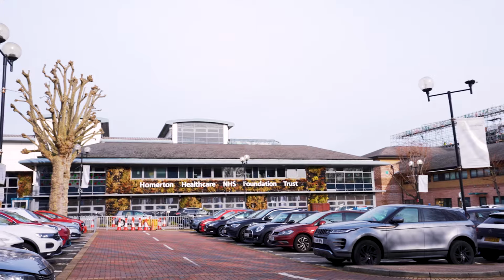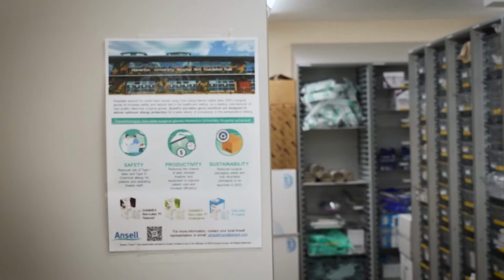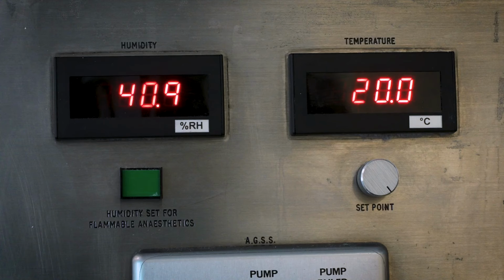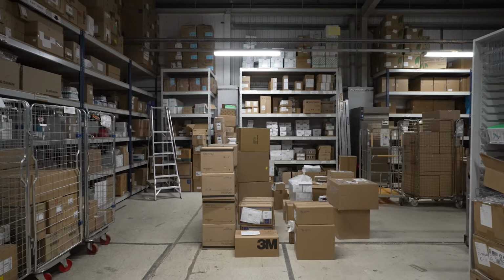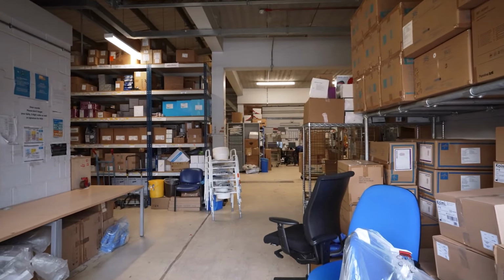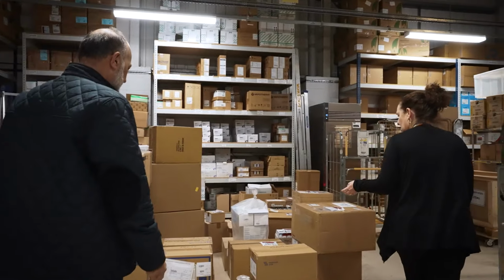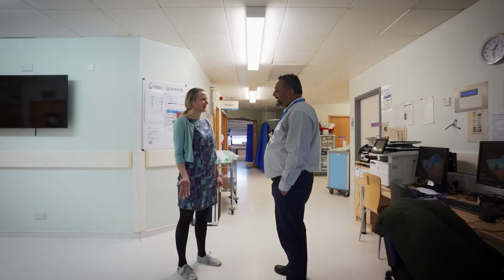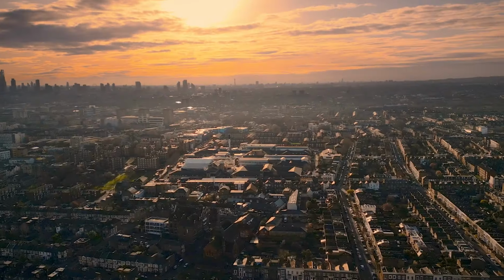How Homerton University Hospital's Switch to Latex-Free Surgical Gloves Have Enhanced Patient Care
Discover how Ansell's Value Based Procurement initiative at Homerton University Hospital has led to remarkable improvements in patient outcomes, staff productivity, and cost savings through the switch to latex-free surgical gloves. Notable results include:
- Saving 25 full-time working days
- Faster patient screenings without the risk of latex allergy
- Reduced surgical glove styles from 26 to 4